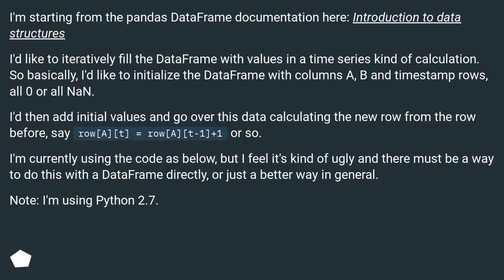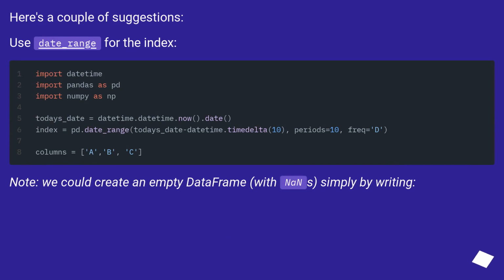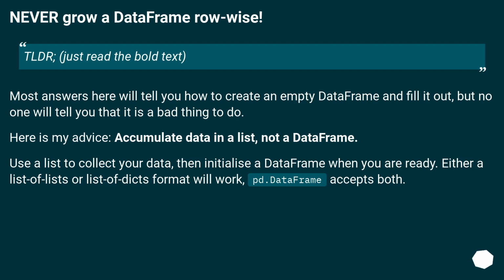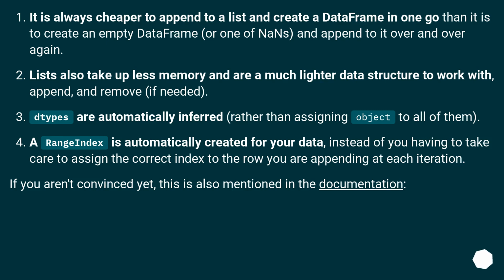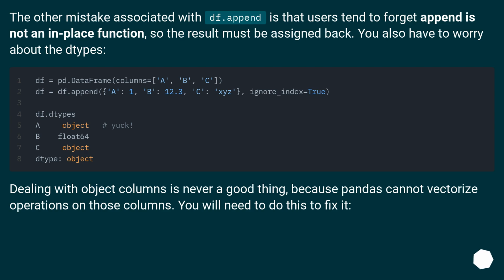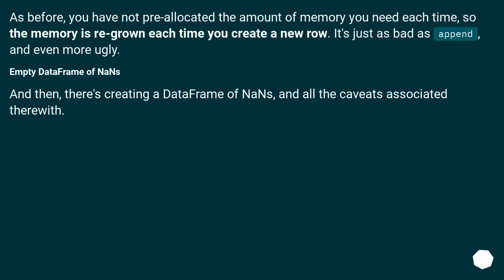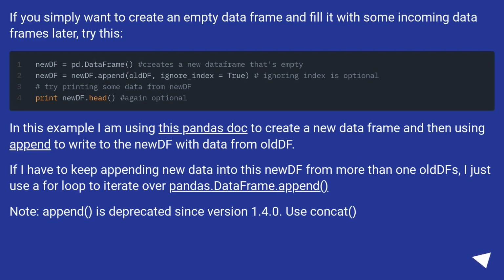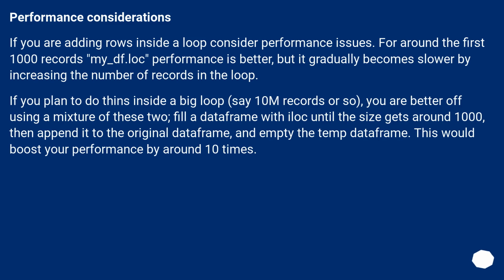Creating an empty Pandas DataFrame, and then filling it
Chapters
00:00 Question
01:20 Accepted answer (Score 419)
02:13 Answer 2 (Score 858)
06:47 Answer 3 (Score 223)
07:33 Answer 4 (Score 161)
08:48 Thank you